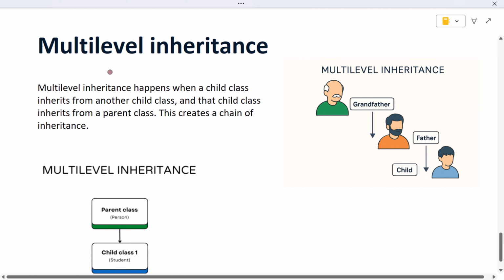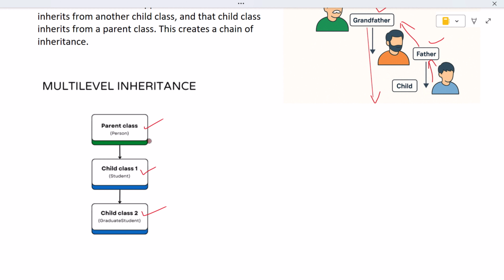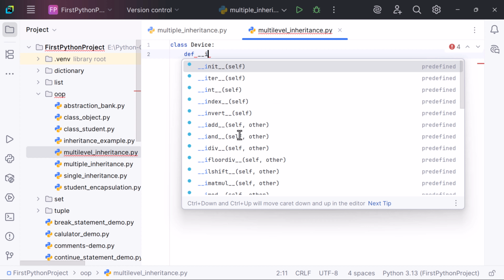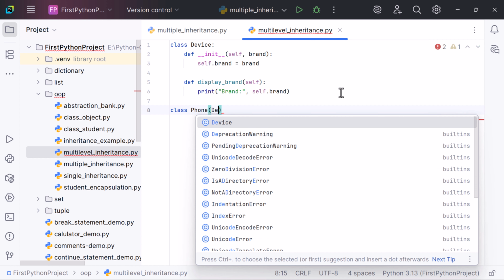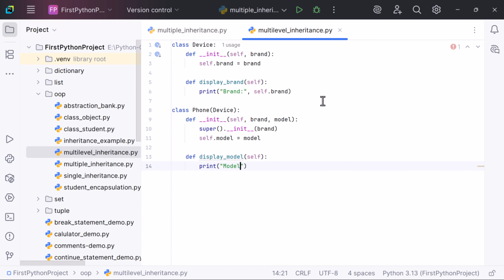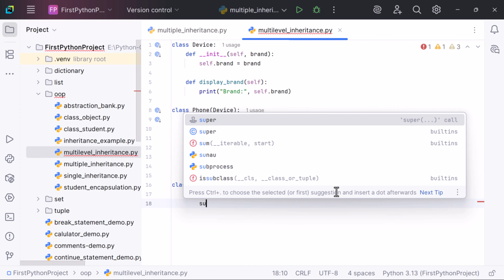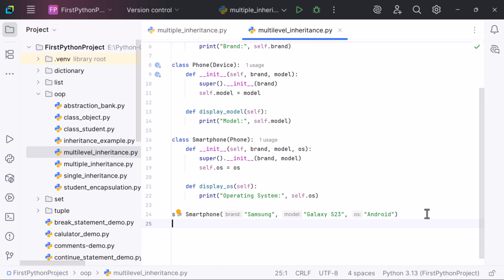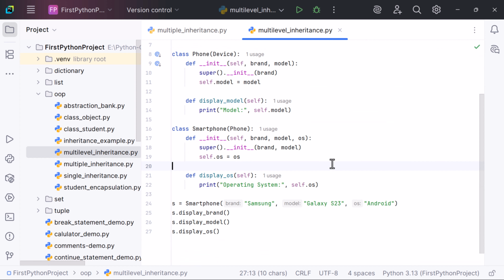Multilevel Inheritance in Python | Python Tutorial | Python Full Course - Lecture #72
Multilevel inheritance in Python is a type of inheritance where a class inherits from another class, which in turn inherits from a third class, and so on. This creates a chain or hierarchy of inheritance, similar to a grandparent-parent-child relationship.